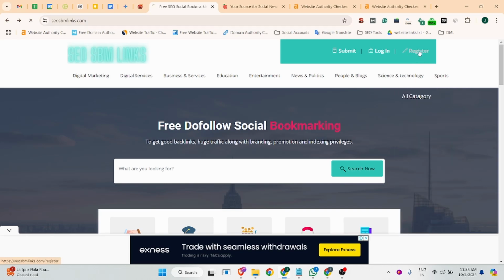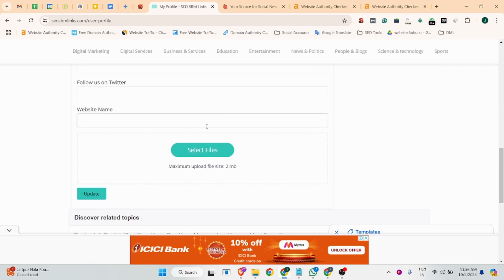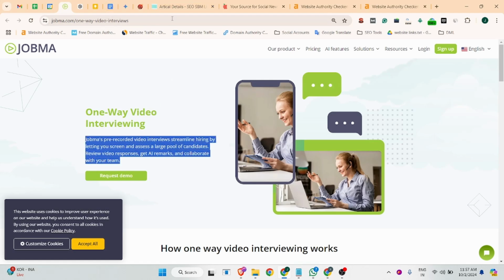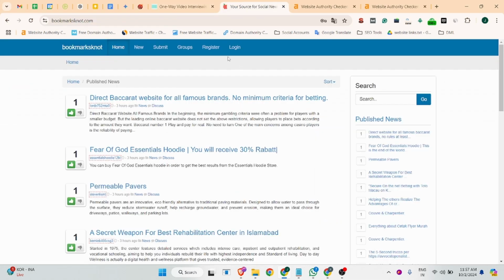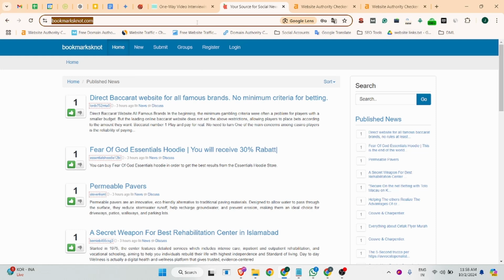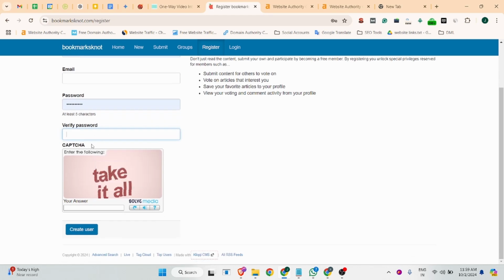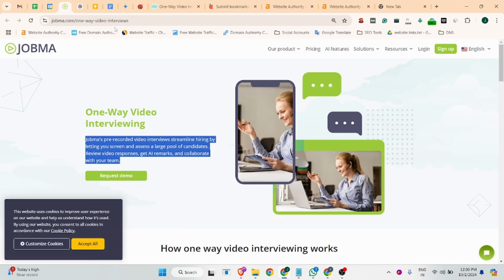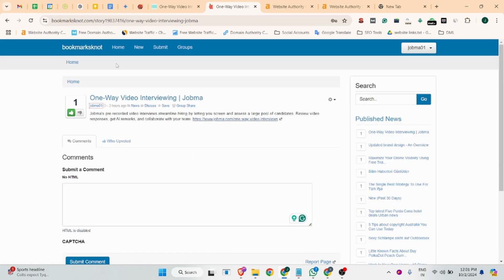2+ Do Follow Social Submission Sites | Social Bookmarking Sites Submit Your Website Link ⚡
Welcome to our latest video on social bookmarking! 🚀 In this video, we bring you a list of instant approval do-follow social bookmarking sites for 2024. These sites are perfect for enhancing your SEO strategy and boosting your website's visibility on search engines. Whether you're a blogger, marketer, or business owner, using social bookmarking sites can significantly improve your online presence.

QUERIES    ###

1. High DA PA Social Submission Backlink Strategies
2. Effective Ways to Create Social Submission Backlinks
3. Step-by-Step Guide for Creating Dofollow Social Submission Backlinks
4. Dofollow  Backlink Building Techniques for High DA PA Sites
5. Top Methods to Get High DA PA Dofollow Social Submission Backlinks

🌟 Why use social bookmarking sites?

Increase your website traffic
Enhance your website's authority
Improve your search engine rankings
Gain more exposure for your content